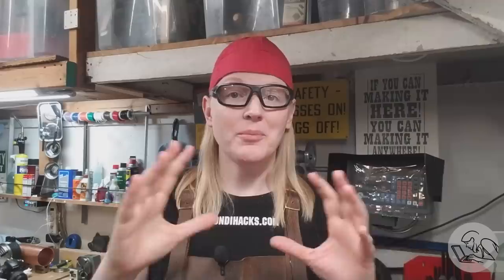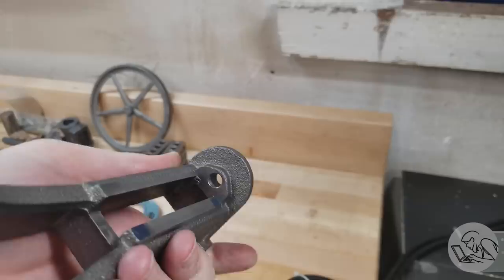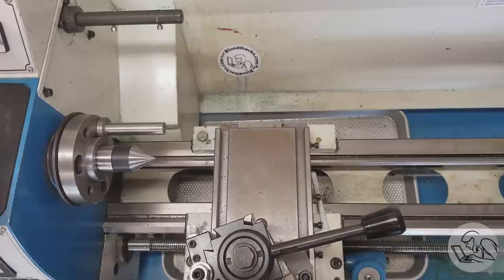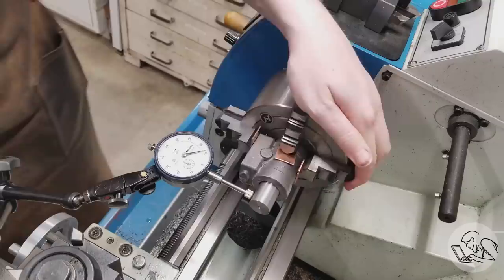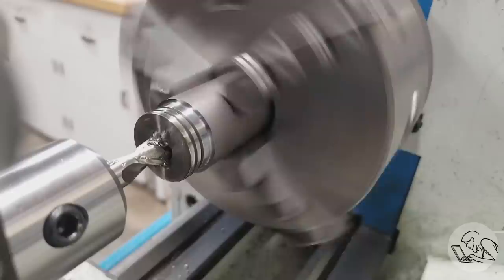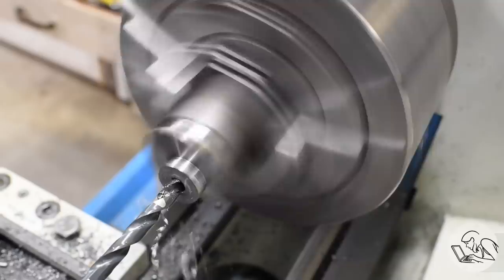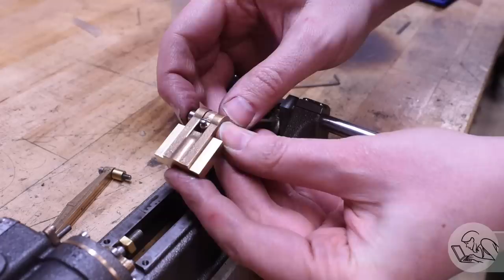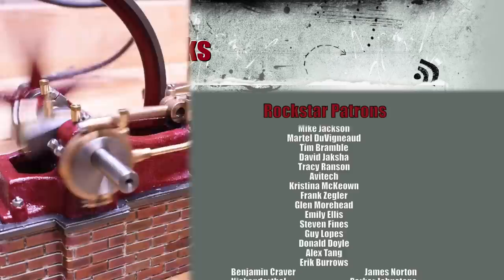Build a steam engine!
This episode on Blondihacks, I show a quick example of how to build a model steam engine.

• 1-2-3 Blocks
• Dormer center drills
• 6” Divider